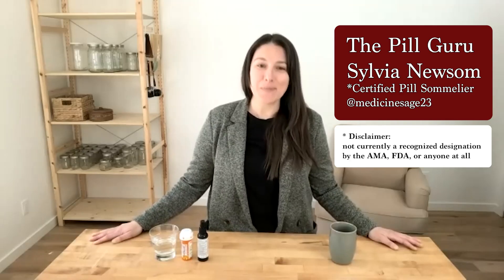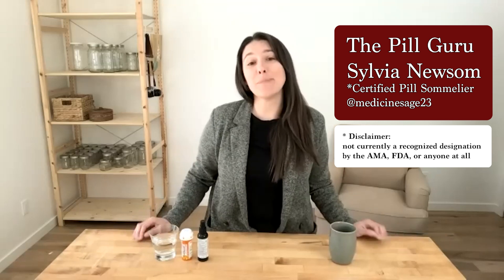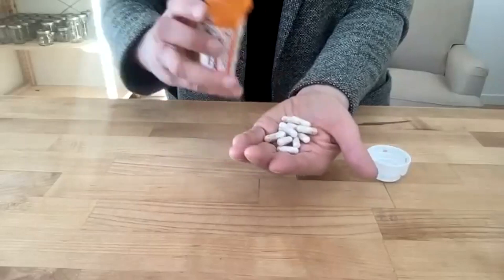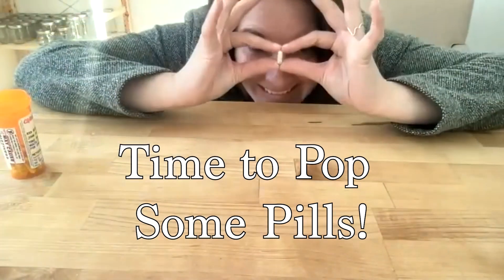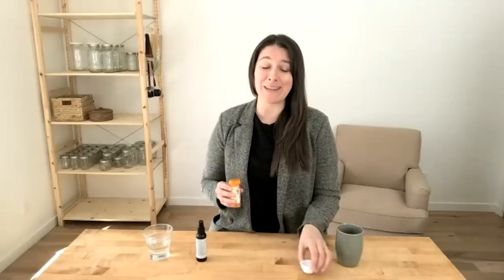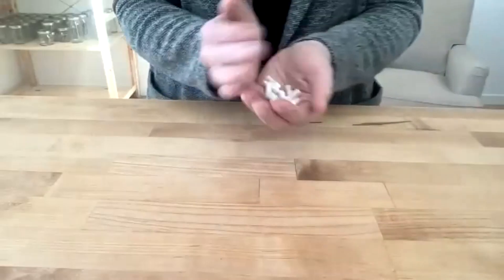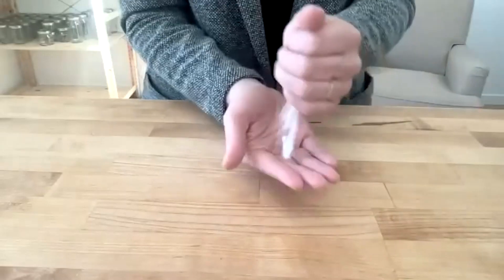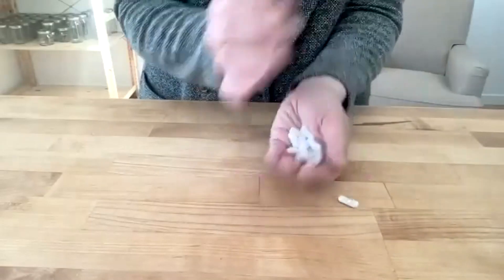Certified Pill Sommelier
Indulge in the art of fine pill-consumption with the guidance of a certified medication sommelier.

CREW:
Writer: Nate Woogen (@NateWoogen1)
Director: Nate Woogen
Assistant Director: Andrea Rossi (@HiAndreaRossi)
Director of Photography: Nate Woogen
Edited by: Andrea Rossi
Producer: Andrea Rossi and Nate Woogen
Executive Producer: Kayla Kurin (kaylakurin.com) & Andrea Rossi (@HiAndreaRossi)

CAST:
Pill Sommelier: Andrea Rossi

SOCIAL:
Join our Mailing List at: sickbaecomedy.substack.com/